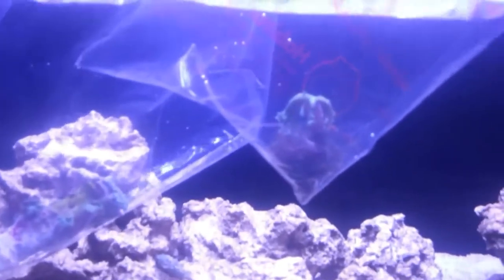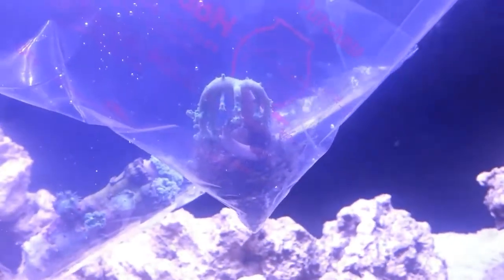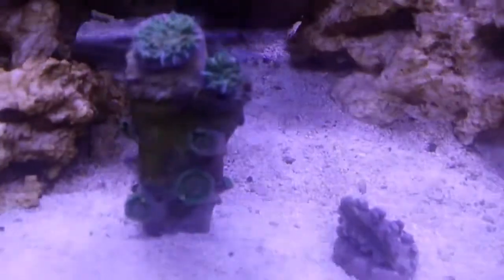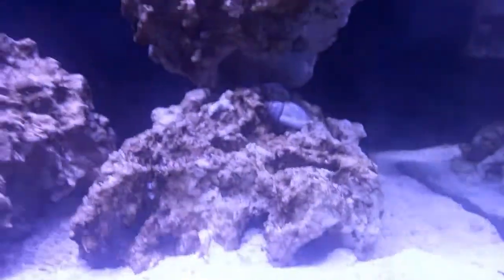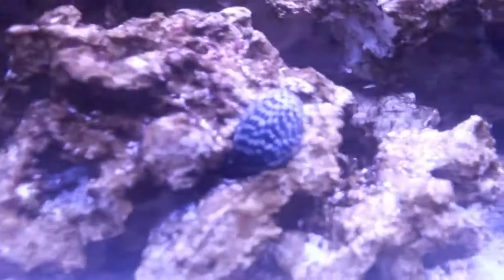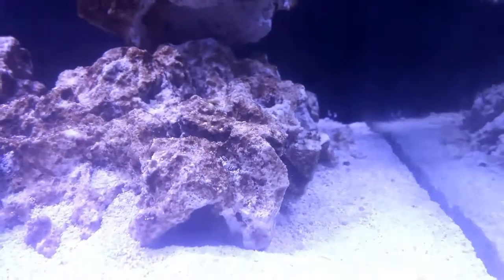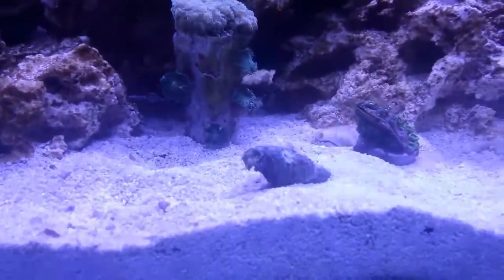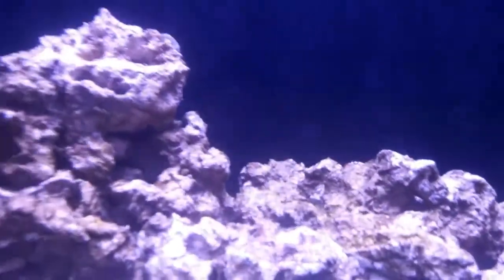Rico's aquariums nano tank challenge 2018, Coral update! part 2 January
thanks for stopping by everyone! update to Rico's nano tank challenge as a few corals were added.